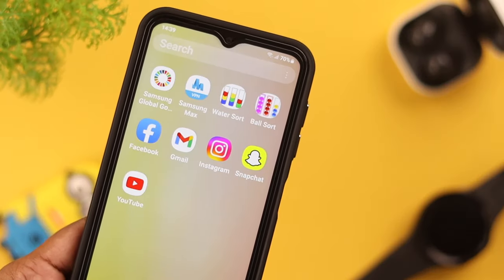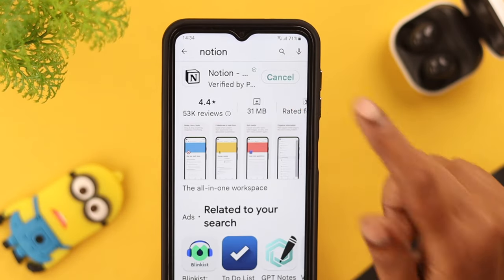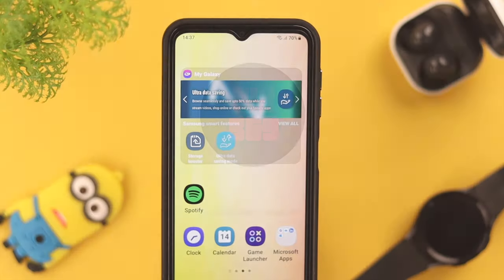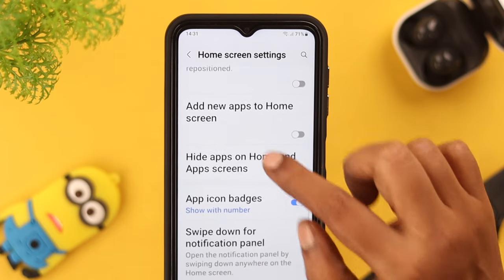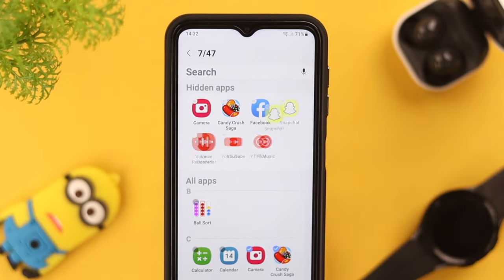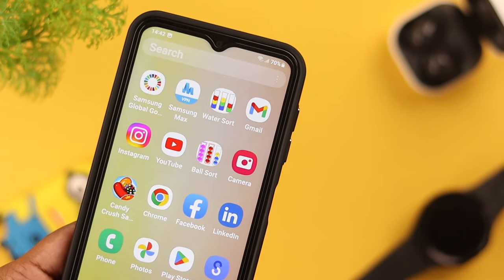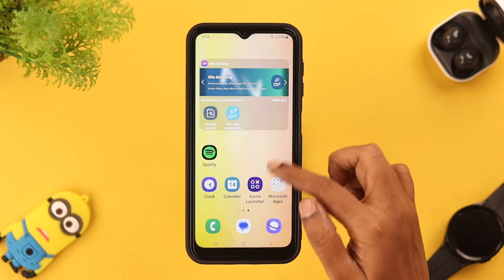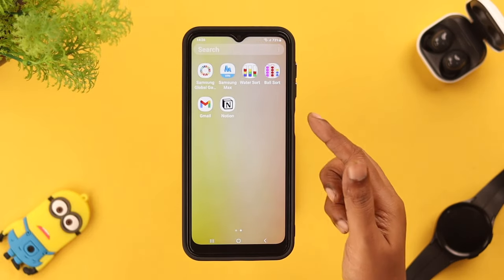Samsung Galaxy A14 5G: How To Fix Installed Apps Not Showing on Home Screen!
Some of your Installed app icons have gone missing from your Galaxy A14 5G, can’t find those apps on your home screen or in the app trey and want them back? Let’s explore a simple and straightforward process to fix installed apps not showing up on the home screen on Samsung Galaxy A14 5G, A54 5G, A34 5G, A21s, A31, A41, A51, A71, or any other Galaxy A series Phones effortlessly.

If you still don’t see your missing apps we will give you 2 suggestions to for how you can look for them.

0:00 Installed Apps not showing on Galaxy A Series Phone
0:26 Fix Apps not showing on the Home Screen
1:02 What to do if still don't see the App